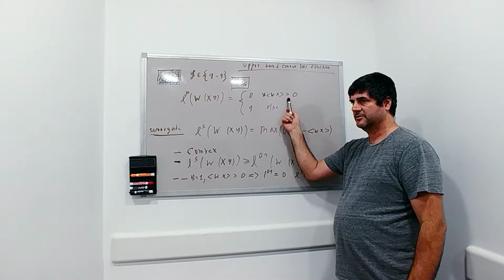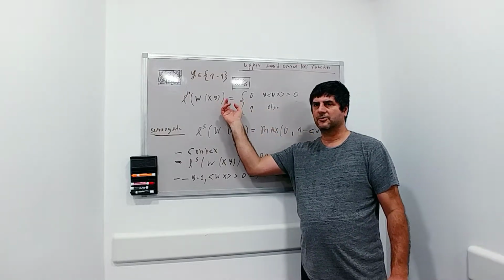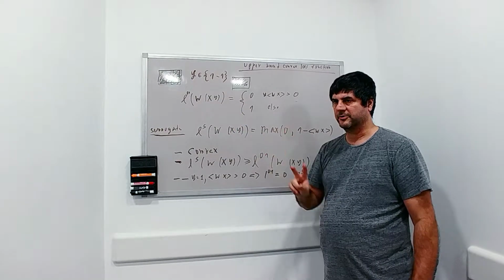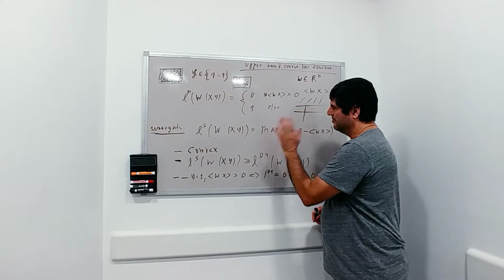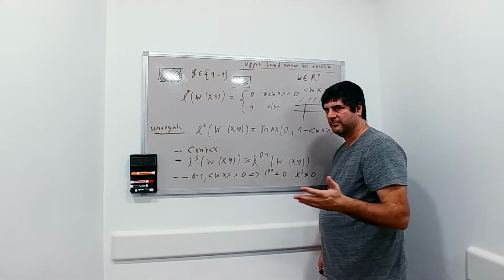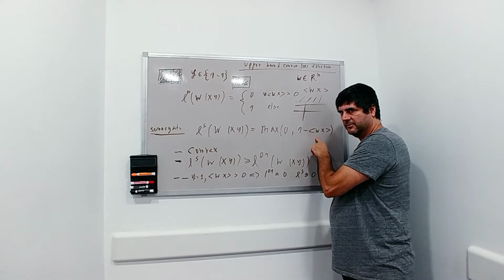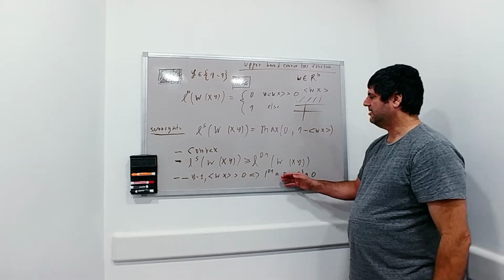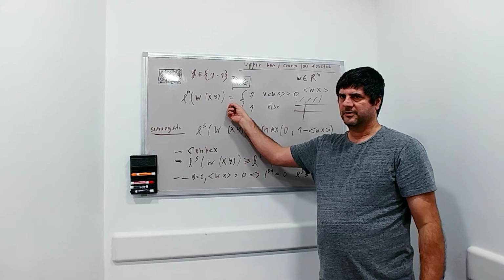Upper bound of non convex loss using convex functions